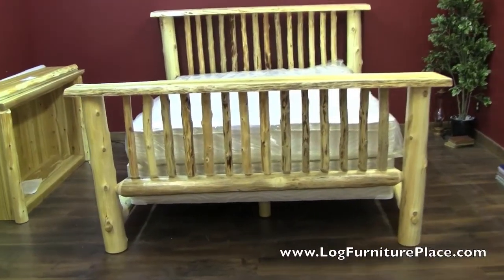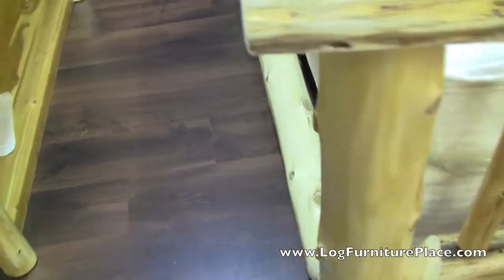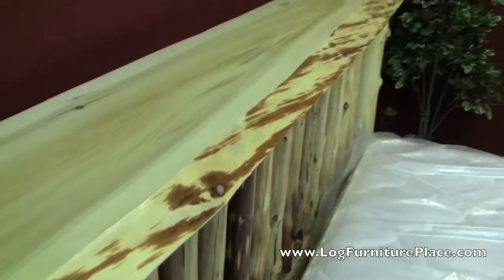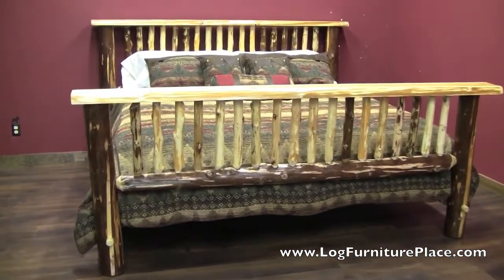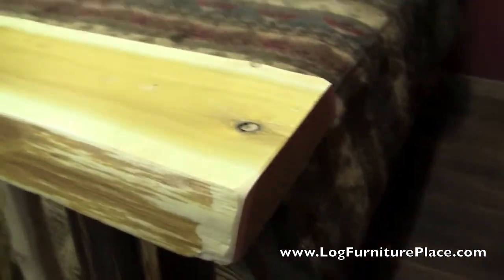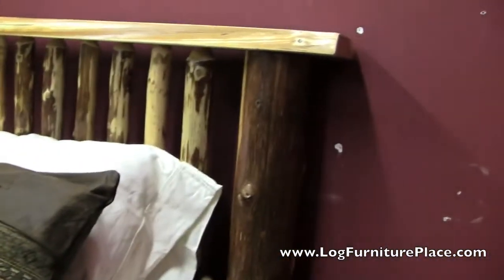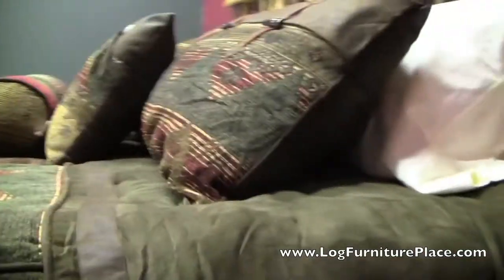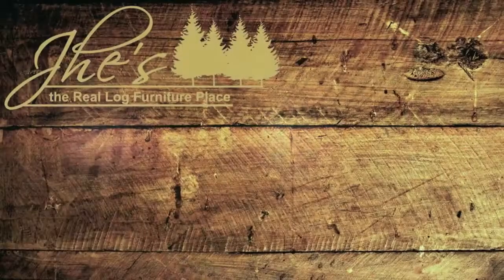Flat Top Log Bed from the Cedar Lake Collection at LogFurniturePlace.com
gives a closer look at flat top log bed in today's video.  The flat top rustic bed is from our Cedar Lake collection and features solid mortise and tenon construction from aged and hand peeled cedar logs.  These logs are unique in character and add a true cabin decor charm to the bed.  Your flat top log bed will dress up any bedroom.  Add matching log bedroom furniture like log nightstands and dressers to the bed.